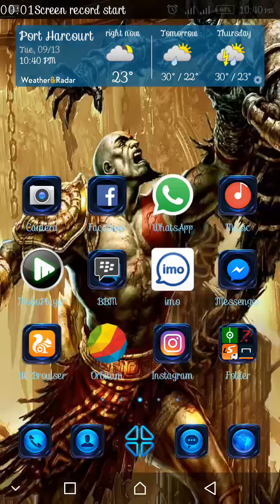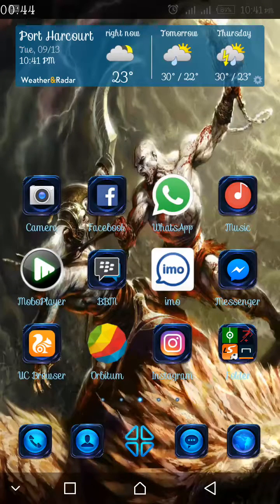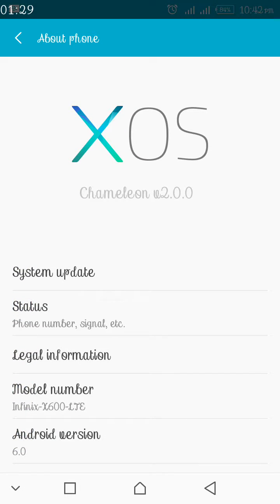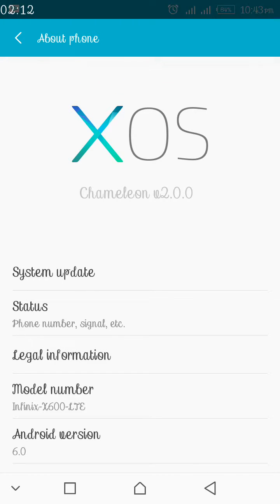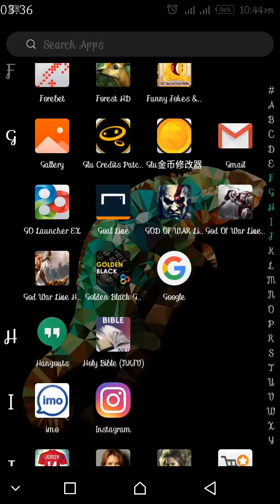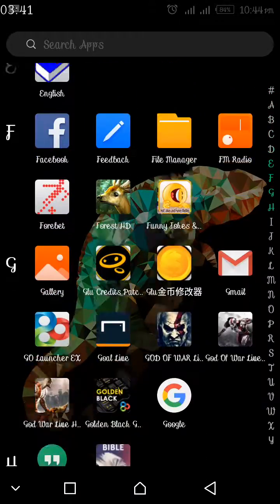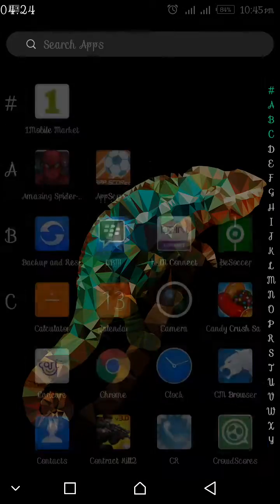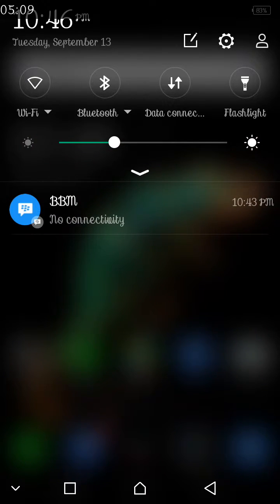The NEW INFINIX XOS CHAMELEON 2.00 Upgrade ON INFINIX NOTE2 LTE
New update from infinix mobility,  note2 running on xos chameleon 2.00 update (android 6.0)